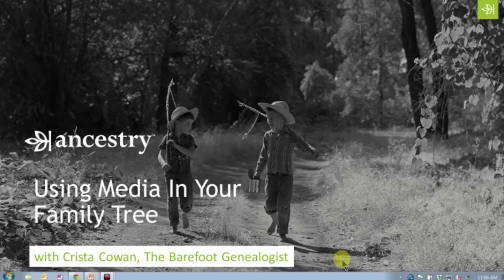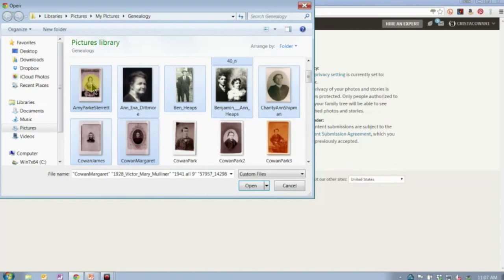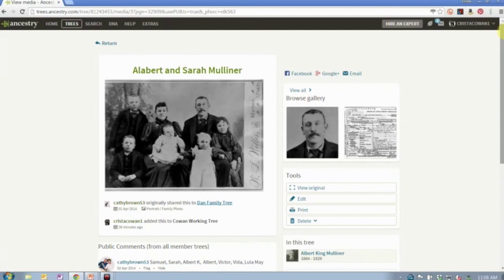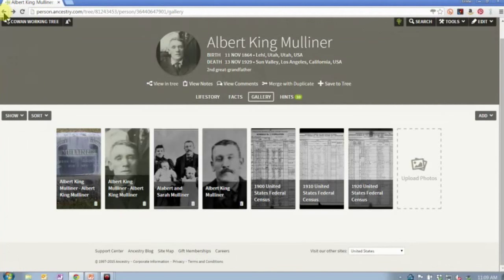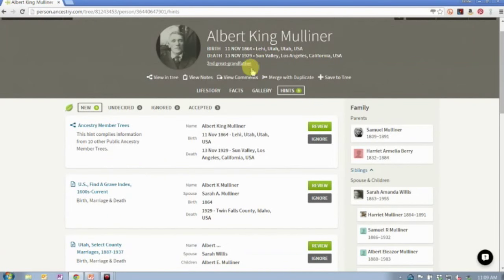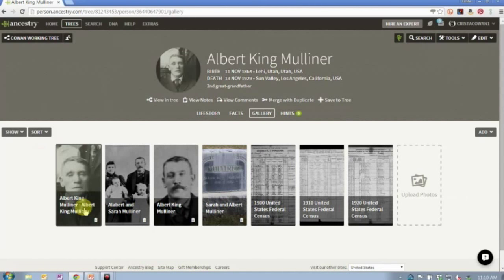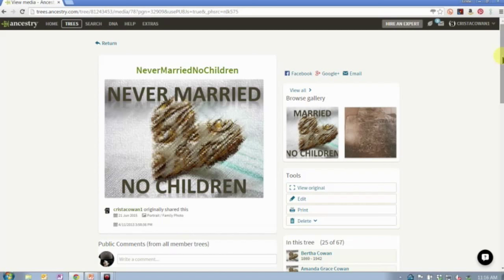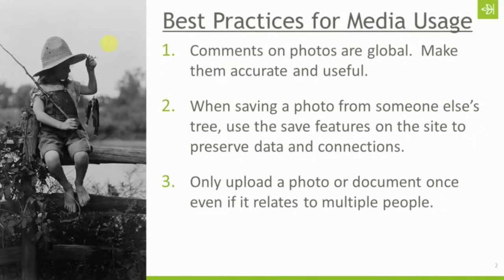Using Media in Your Ancestry Family Tree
As you get involved in family history research, you quickly discover that there are lots of photos and documents that you uncover and collect. Join Crista Cowan for a look at some best practices for uploading and connecting those media items to individuals in your Ancestry family tree.